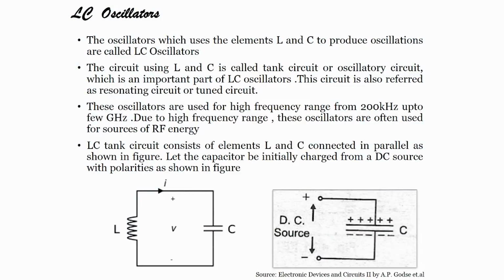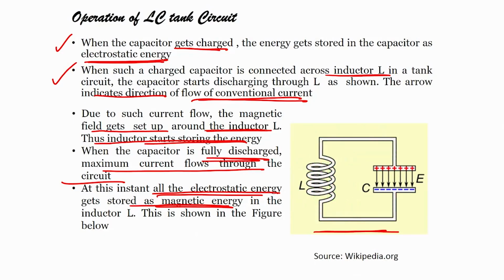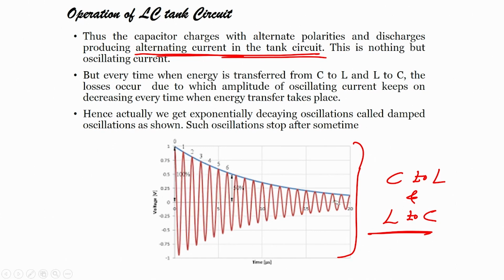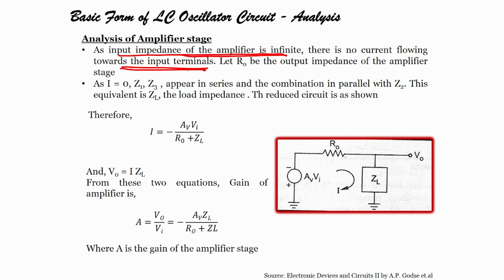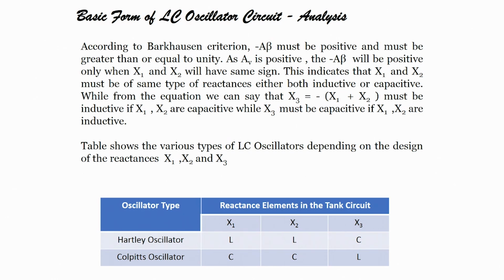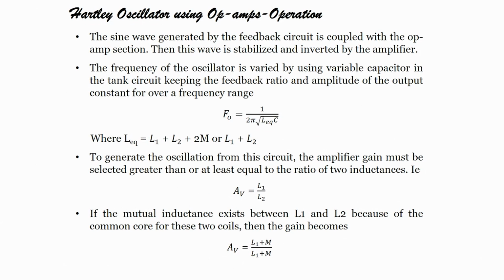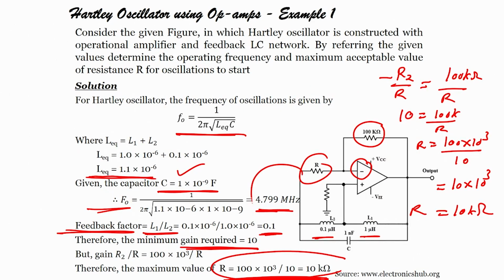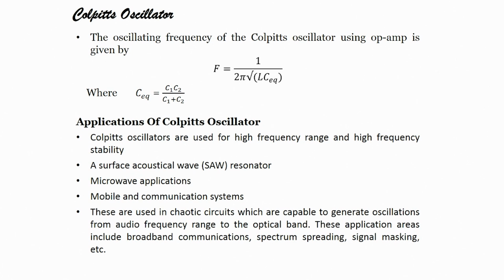Hartley and Colpitts Oscillator using Op-amp